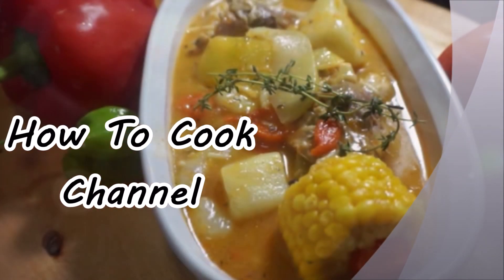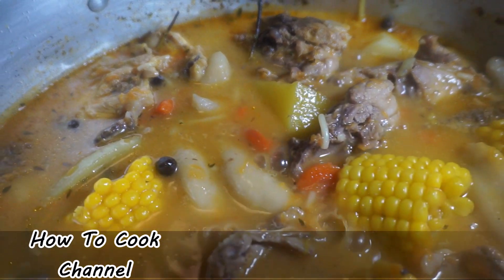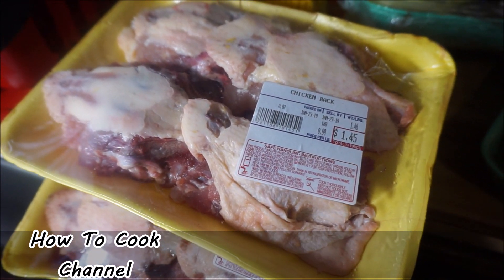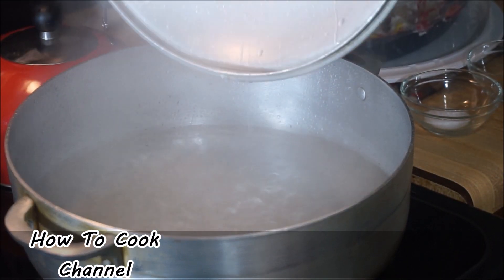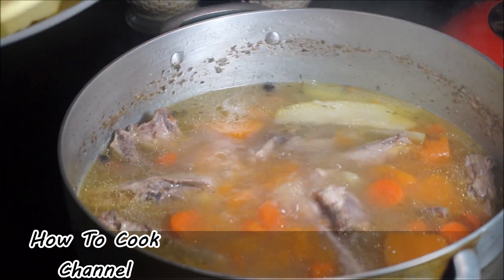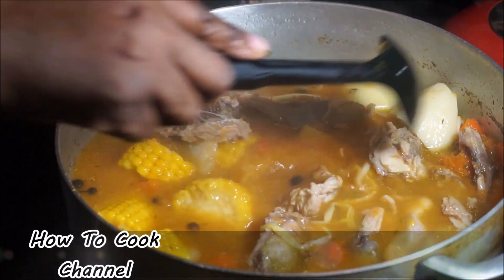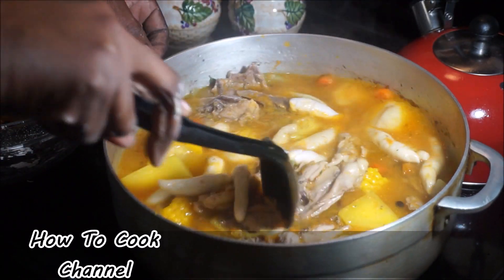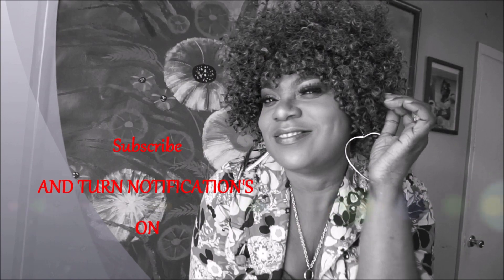How To Cook Jamaican Chicken Back Soup In Minutes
Hello Gooodie
Chicken soup is one of my favorite dishes from Jamaica. I wanted to show yo guys how I make the special soup,,Enjoy ;)

WHAT WAS USED;
3 lbs chicken back
  thyme
 scallion
 3 carrots
Pimento seed
1 pound pumpkin
yellow ham
corn
1 chochow
salt(as needed)
garlic
1 tbsp all purpose seasoning
1 Irish potato
 1 cup of flour (add salt)
 Jamaican pumpkin/chicken Soup mix)
hot pepper

Chicken /chicken back soup is one of my favorite dishes from Jamaica. I wanted to show yo guys how I make the special soup,,Enjoy ;)